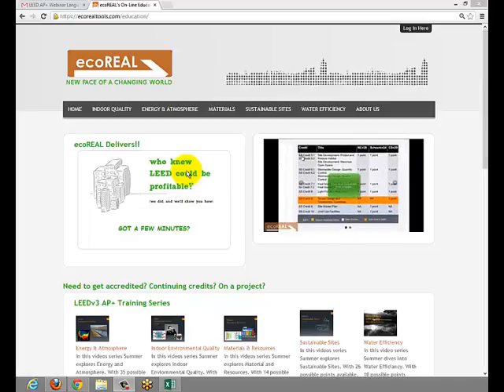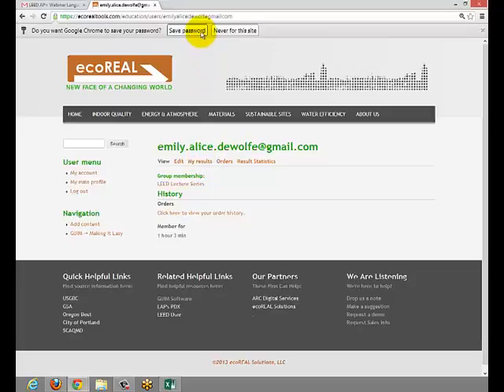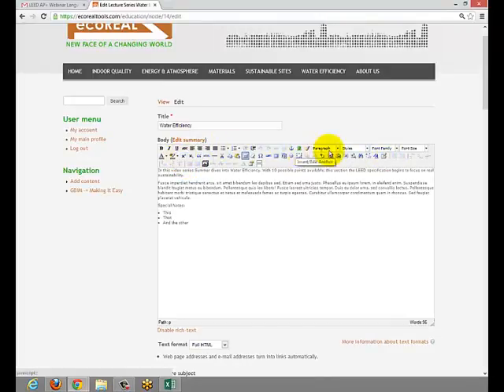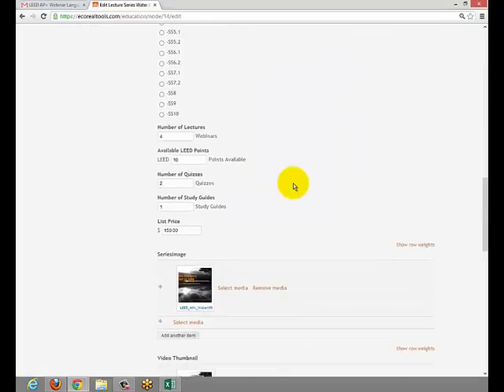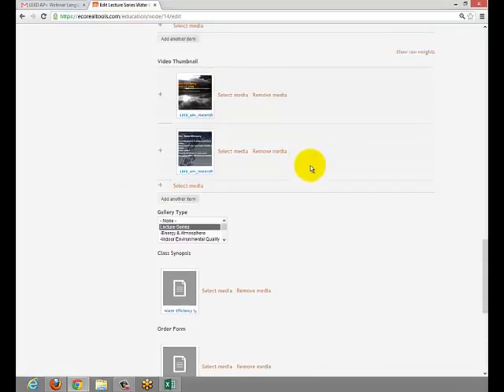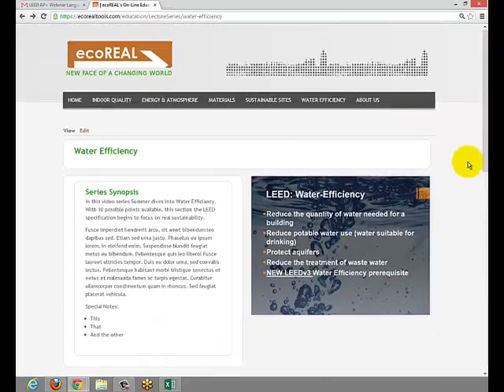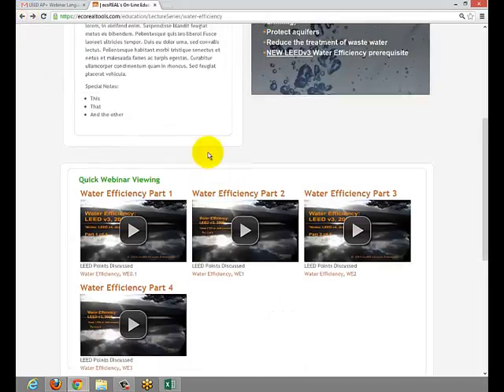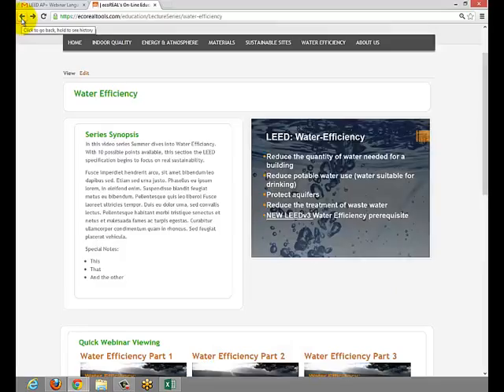How to edit content ecoREALtools.com Education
How to edit content for Group Content Editors